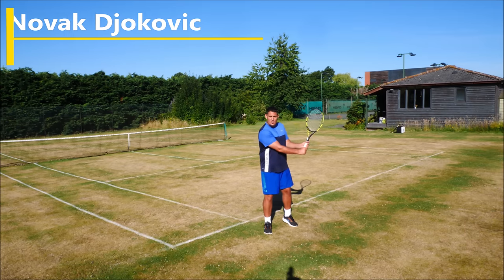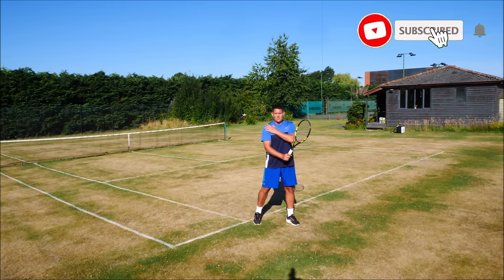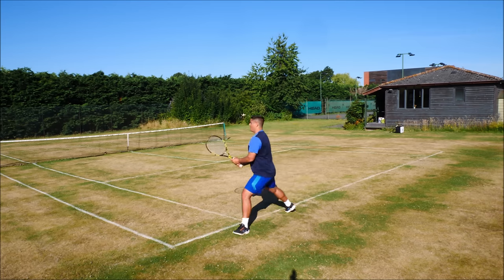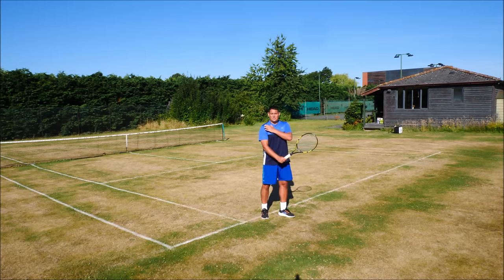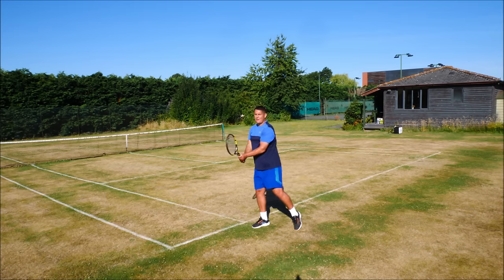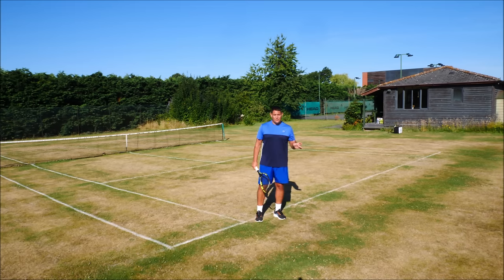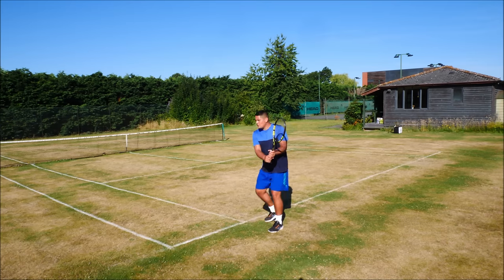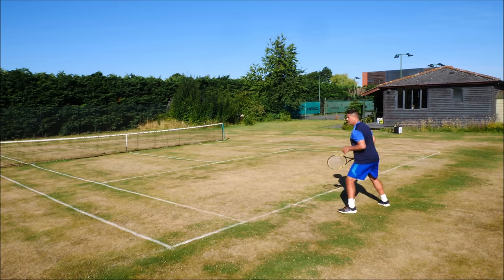Why Is Djokovic's Backhand So Good? (IN-DEPTH ANALYSIS)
Why Is Djokovic's Backhand So Good? (IN-DEPTH ANALYSIS) Novak Djokovic has one of the greatest two-handed backhands of all time, and we can all learn a lot from this shot.
In this tennis lesson, coach Simon Konov of Top Tennis Training will analyse the Novak Djokovic's two-handed backhand and show you precisely what you can copy from this wonderful shot.

Djokovic's Backhand Grip
Novak uses the standard two-handed backhand grip, which is the eastern forehand grip with his top hand (left-hand) and the continental grip with the bottom hand (right-hand). This gives the player the ideal position with both hands to create topspin but also flatten out the backhand.

Early Preparation
Novak Djokovic rarely seems to be late on the ball, and one of the biggest reasons for this is the fact that Novak prepares as early as possible. On his two-handed backhand, this means that as soon as he recognizes the ball is coming to his backhand side, he coils the upper body, pivots the left foot and starts the backswing.

Racket Head Up
From the very start of the Djokovic backhand, the racket head is higher than the grip (handle) which creates leverage in the arms and racket. Leverage basically equals more force over the ball. Imagine a hammer hitting a nail.

Power Perfection
Djokovic reaches the perfect power position on his two-handed tennis backhand. The key elements include having the body side on to the net (Djokovic's backhand turns towards the net), the chin is above his right shoulder, the racket head is higher than the grip level and his body weight is on the back leg (when using the neutral or semi-closed stances).

Contact Point On The Two-Handed Backhand
Djokovic makes contact out in front of his body, with his left arm extending through the ball during the strike zone.

Uncoiling The Body
Djokovic's backhand is so efficient because is body uncoils so smoothly after the contact point. His body pivots around the front foot (right) and the hips uncoil fully, which helps him recover quicker. Djokovic finishes his backhand with the racket head resting above and over the right shoulder.

Video Timeline:
00:00 - Lesson Intro
00:28 - Djokovic Backhand Grip
01:37 - Early Preparation
03:58 - Power Over The Ball
05:25 - Power Perfection
06:58 - Uncoiling The Body
10:00 - Recovery After The Shot